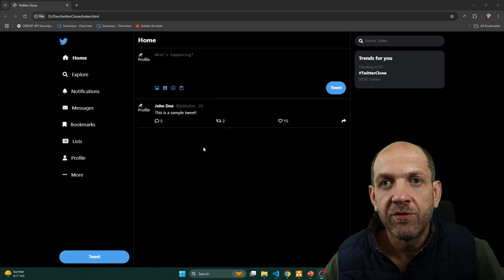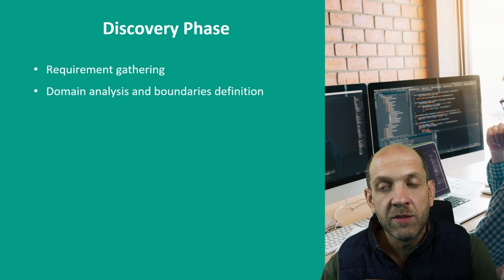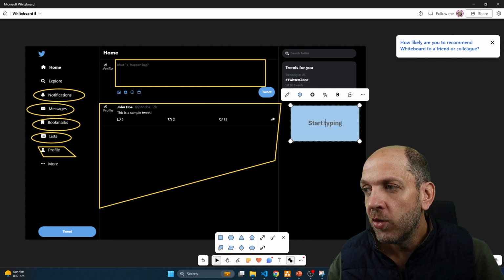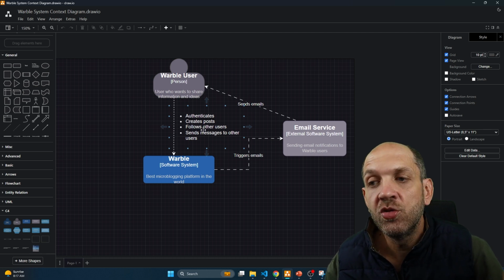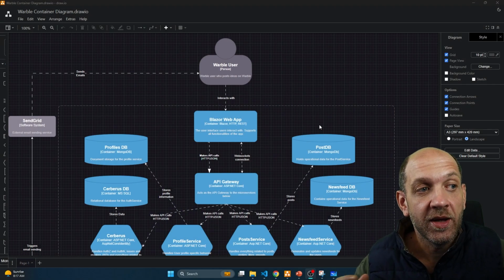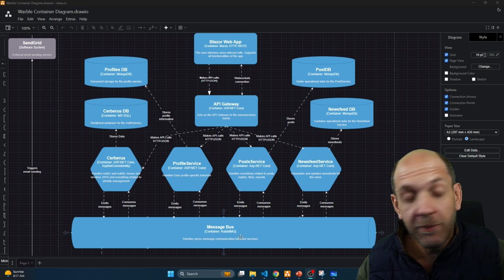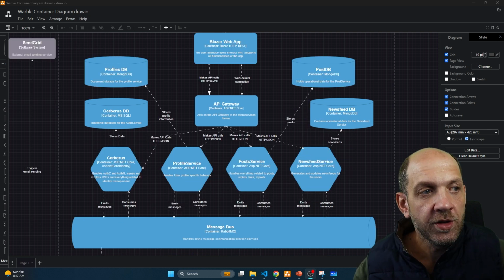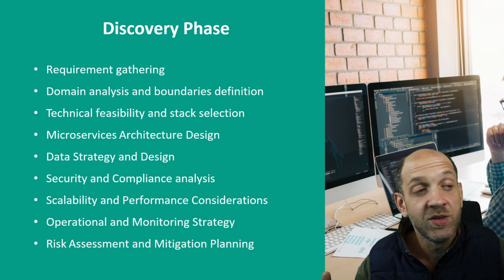Architecting a Microservices System In Real Life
Architecting a microservices system is not an easy task and it's usually something you wouldn't do alone. As developers we need to understand the basics of microservices architecture even if we didn't manage to work on such a project. And when we try to learn about it, one of the major difficulties is to understand where exactly to start and what each step would be. The reason why we have these difficulties is because we're missing the reference on how architecting a microservices system might look like in real life. Therefore, in this video I'll walk you turough the process of architecting a microservices solution based on some steps that would happen on real projects.

We'll learn about the importance of the discovery phase of a microservices project, we'll understand how to define logical boundariees for microservices, we'll learn how to think about seervice decomposition in a microservices architecture. All guided by visual aids and architectural diagrams.

Content:
1. Intro: 00:00
2. The DIscovery Phase: 01:05
3. Defining logical boundaries: 02:41
4. Architecting Microservices: 08:39
5. Microservices Container Diagram (C4): 11:56
6. Discovery Phase Continued: 17:11